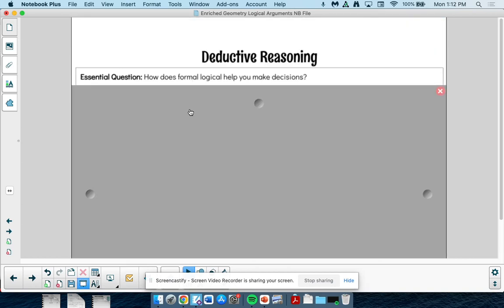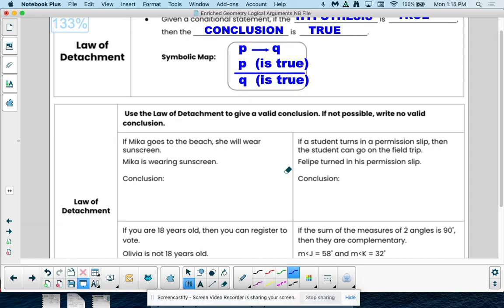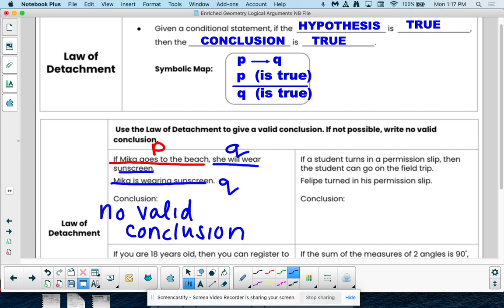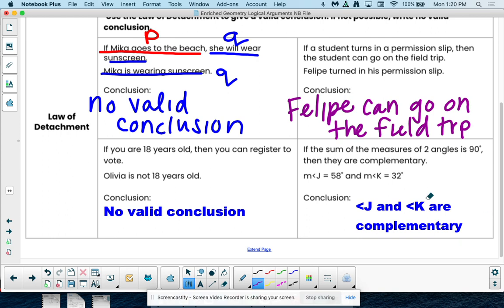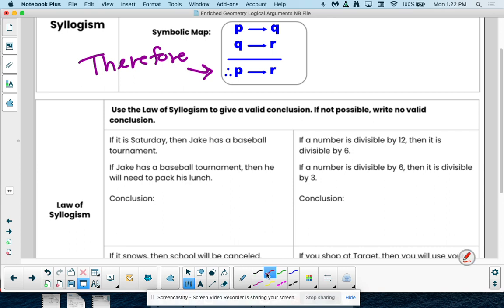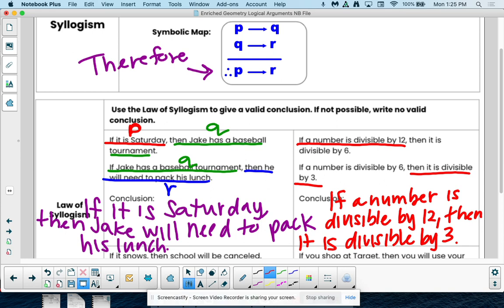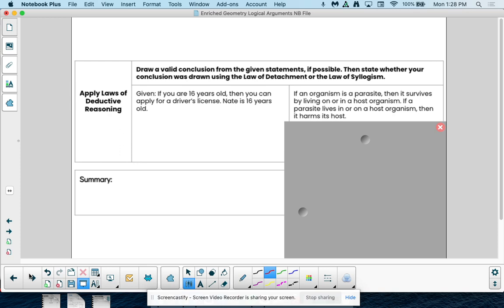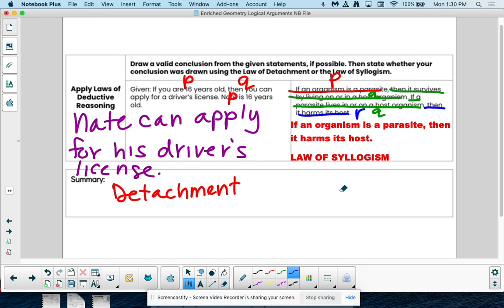Enriched Geometry: Deductive Reasoning